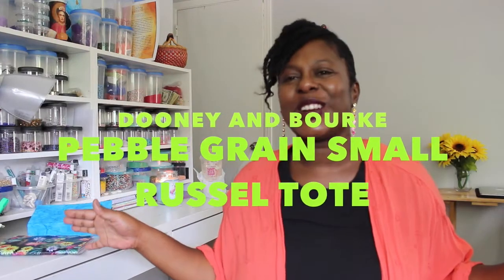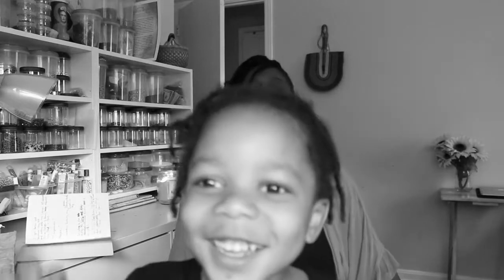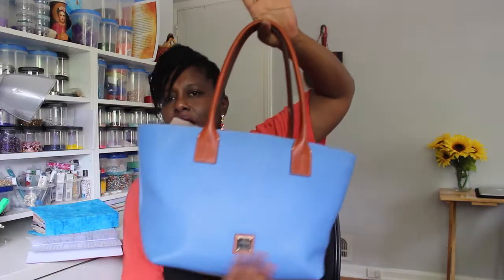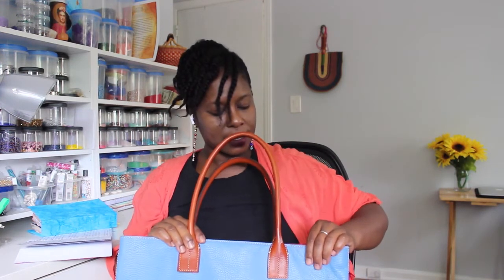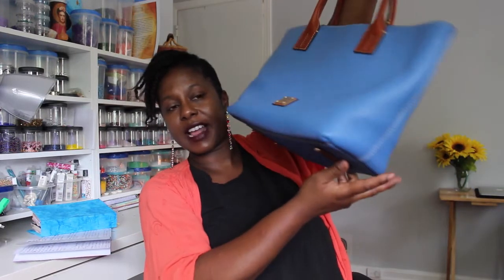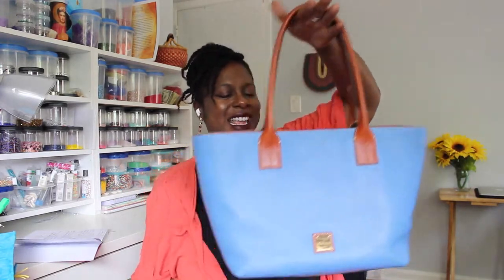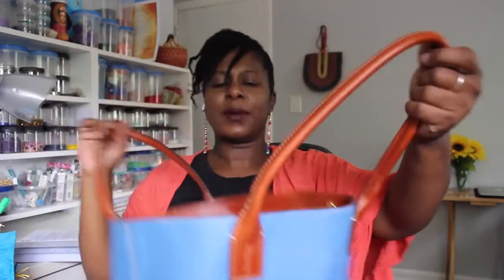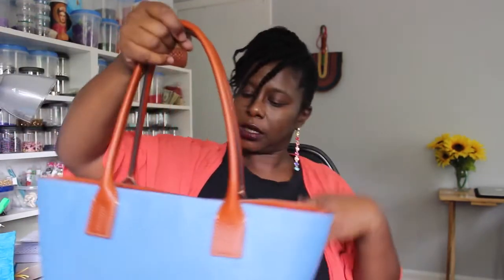Dooney and Bourke pebble Russel tote review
This DB tote was a pleasant surprise. I wore it happily for about two weeks before switching out. Here is my take on this spacious tote bag !